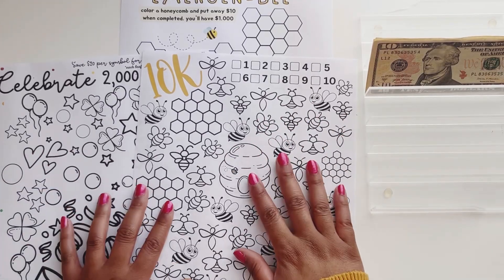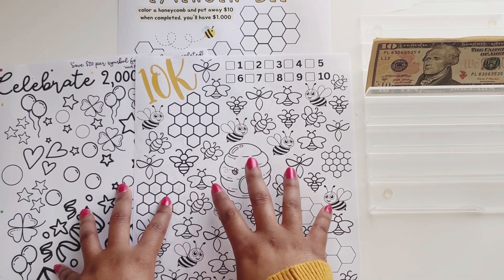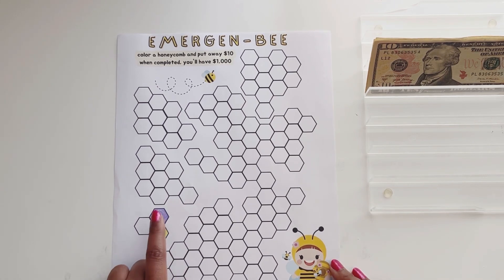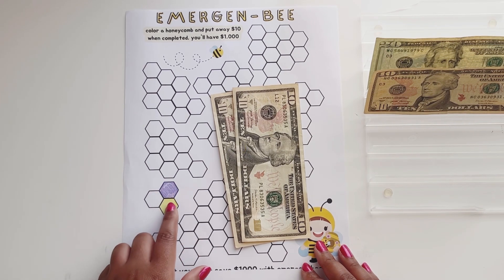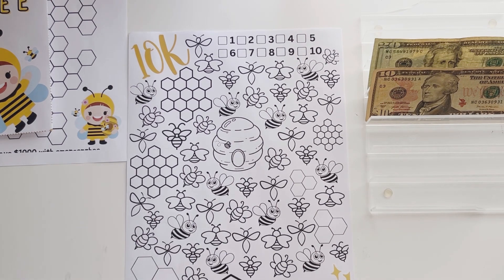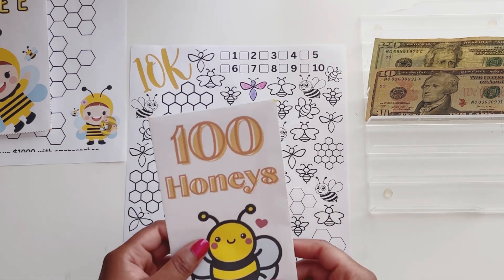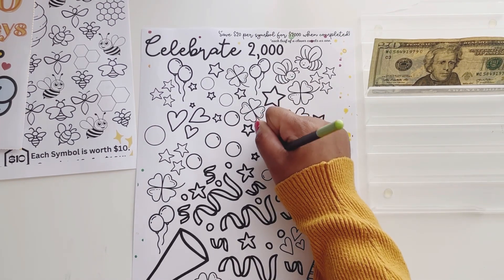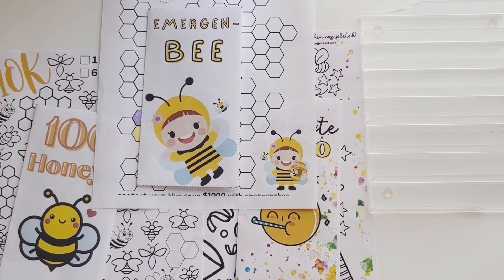SAVINGS CHALLENGE STUFFING| EMERGENCY FUND| 2024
Welcome! On this channel you’ll find videos on cash envelope stuffing, savings challenges, and my long term sinking funds. ❤️

Savings Challenges Mentioned all by @2SisterBees:
Emrgen-Bee
10k
Celebrate 2,000